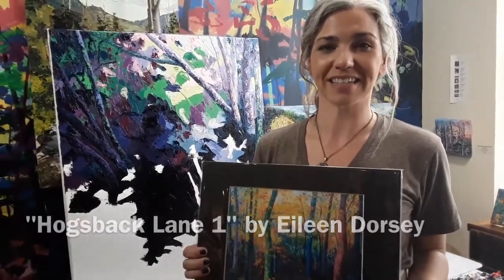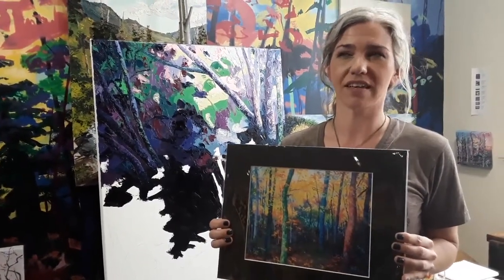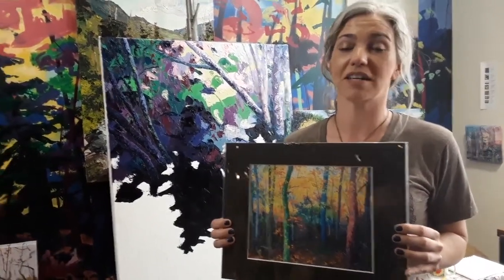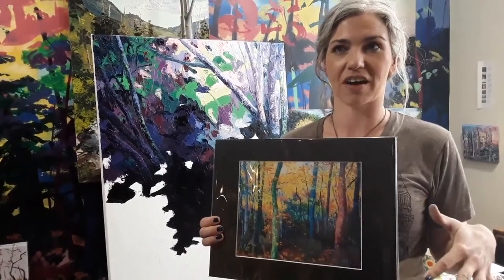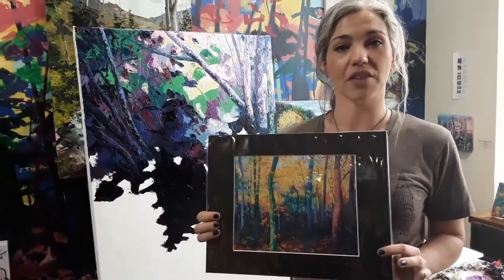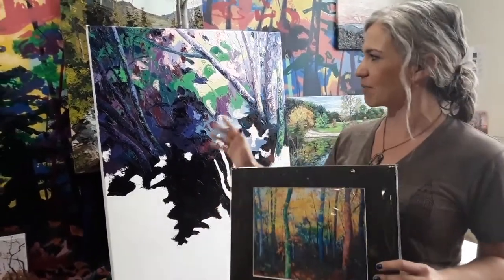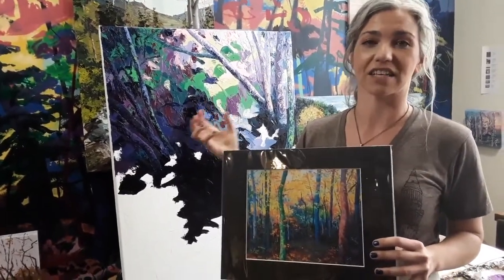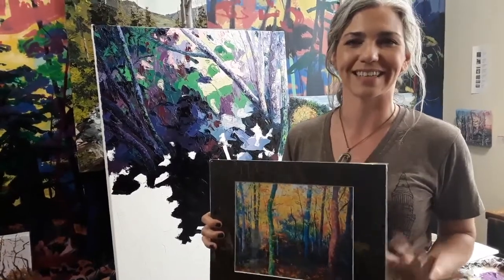“Hogsback Lane 1” by Eileen Dorsey at TinySilentAuction May 7, 2019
“Hogsback Lane 1” by Eileen Dorsey at TinyAuction May 7, 2019
Meet 78th Street Studio artist, Eileen Dorsey, a west side Cleveland artist, impasto oil painter, and Kent State Grad! Bid on this beautiful fine art print, “Hogsback Lane 1” by Eileen at our May 7th TinyAuction Fundraiser for the Birds!

WCAS hosts a silent auction during the program “Peregrine Falcons: Predators of Urban Canyons” presented by Chad and Chris Saladin on Tuesday, May 7, 2019 at 7:30 p.m. at the Rocky River Nature Center, 24000 Valley Pkwy, North Olmsted, Ohio. See you there!

Bid on a beautiful collection of creative masterpieces donated by the artists themselves to fundraise for chapter conservation programs for the birds. Plan to attend the Tue May 7th speaker program hosted at Rocky River Nature Center and please WCAS Peeps, bid generously!

Item: “Hogsback Lane 1” by Eileen Dorsey. Print of the original 30” x 30” oil painting by Eileen of a favorite birding and hiking location in the Rocky River Reservation, North Olmsted, Ohio. Eileen is west side Cleveland artist, an impasto oil painter, and Kent State Graduate. Visit the Eileen Dorsey Studio at 78th Street Studios. This print is ready for framing and perfect for home, office, or as a gift.

Item Details
Description: “Hogsback Lane 1” by Eileen Dorsey. 11” x 14”, matted, color print.
Minimum Bid: $35.00 ea.
Delivery & Shipping: ’Customer Pick-Up' is free at monthly Western Cuyahoga Audubon activities, otherwise indicate shipping.
Quantity available: 1